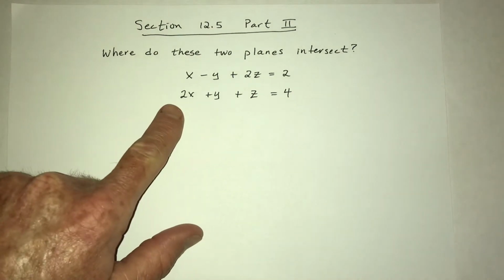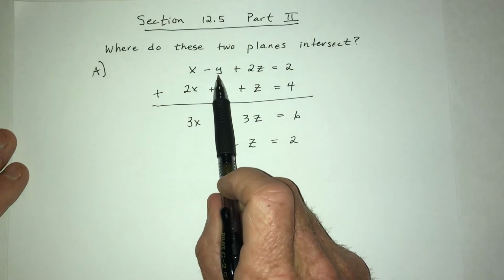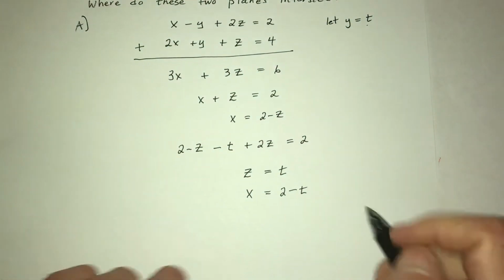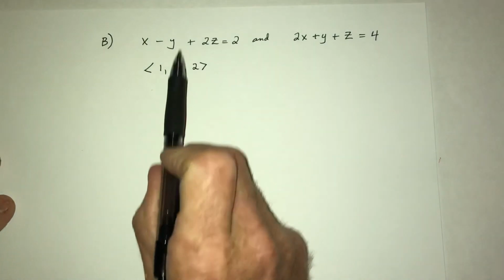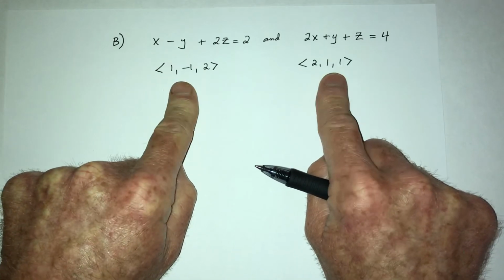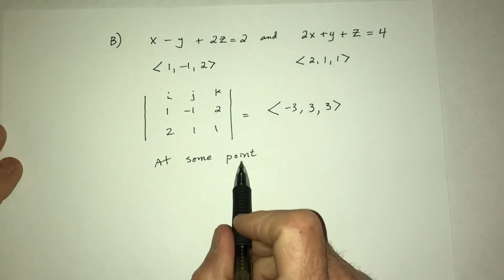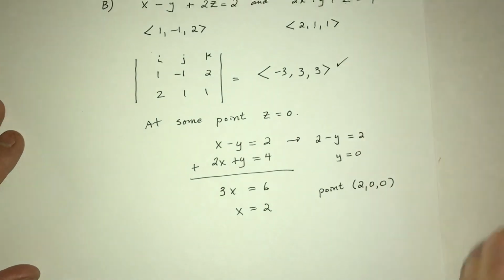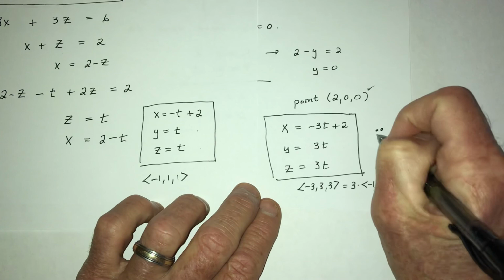Math 3C Section 12.5 Part 2